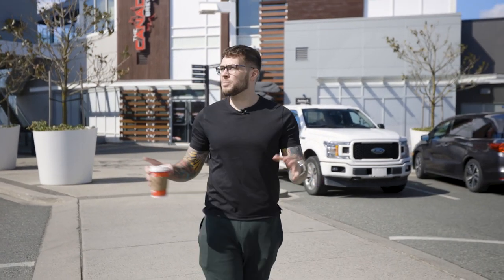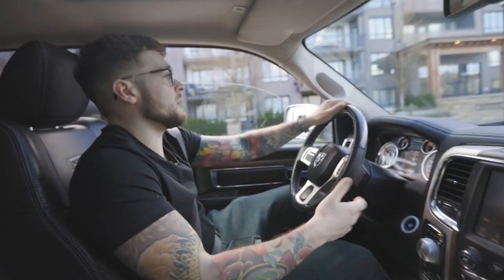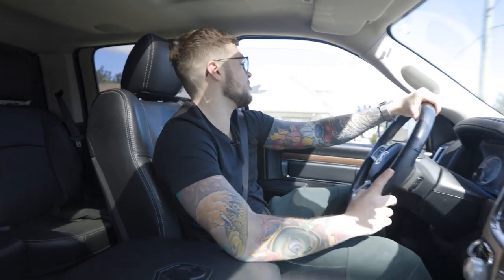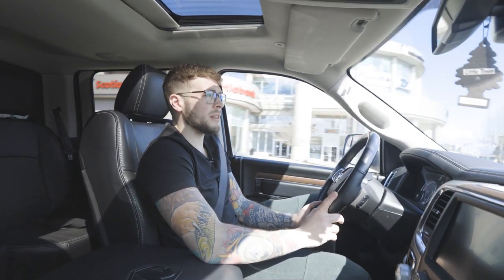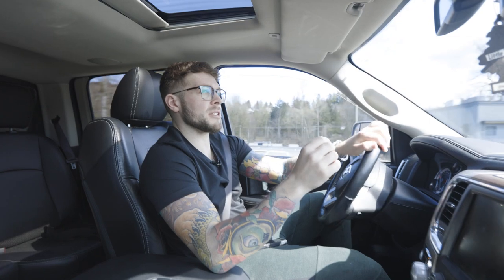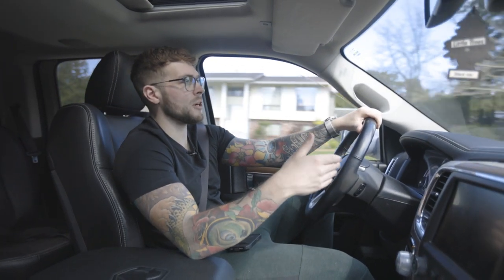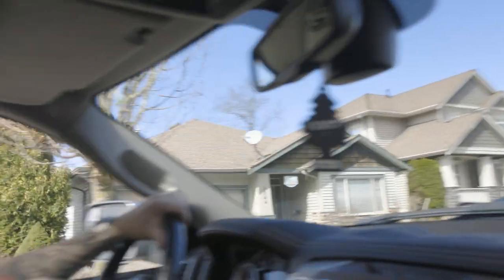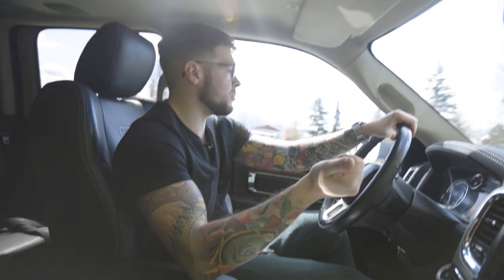Abbotsford BC FULL CITY VLOG TOUR | Moving to Abbotsford BC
In this video I take you guys on a tour through my city of Abbotsford BC.

I realized there was barely ANY video content online of my city for all the people who are thinking of moving to Abbotsford.

I operate out of Abbotsford but also service Surrey, Cloverdale, Langley, and Maple ridge.

Softbox Lights
Wind Screen
Acoustic Panels
Velcro Tape (for acoustic panels)

Are you an aspiring REALTOR® or REALTOR® looking for a change? My team is looking to take on new agents and we would love to hear from you.

The opinions expressed herein are solely that of Conor Kelly, not Stonehaus Realty Corp, Team Zubor & Associates or the GVRB and should not be misconstrued as advice or the basis of an agency relationship whatsoever. Please consult your professional advisor prior to taking action on any decisions relating to the matters discussed in these videos. This communication is not intended to cause or induce breach of an existing agency agreement.